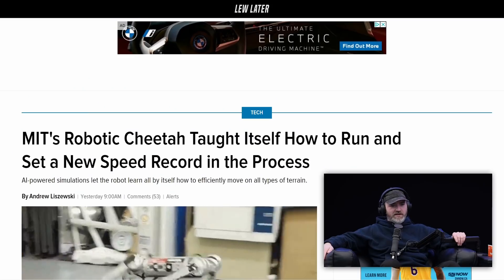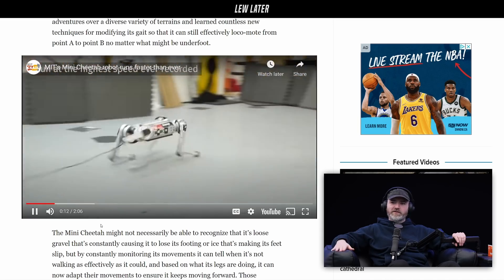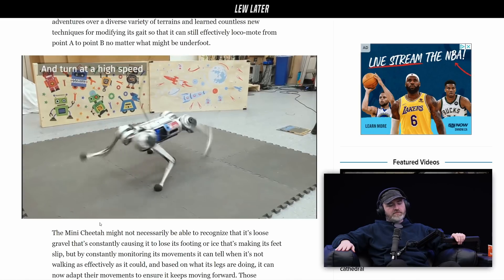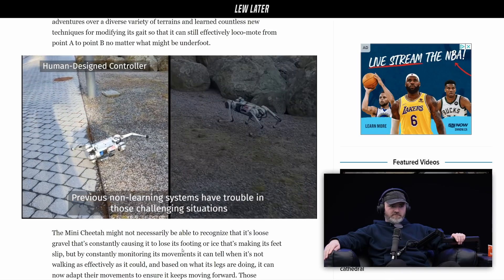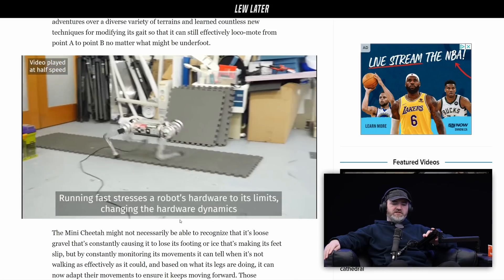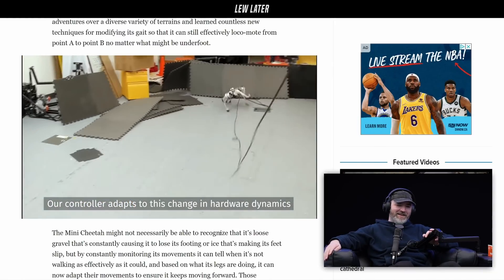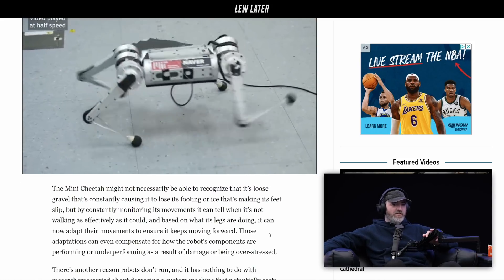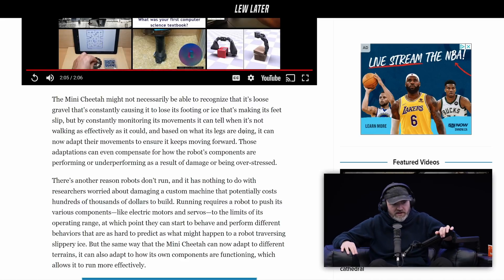Reacting To MIT's Robotic Cheetah